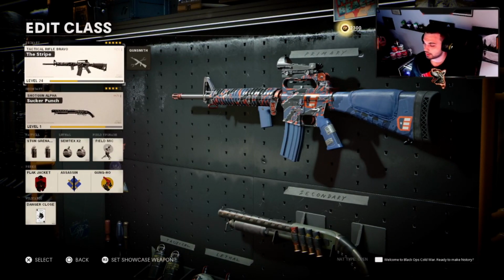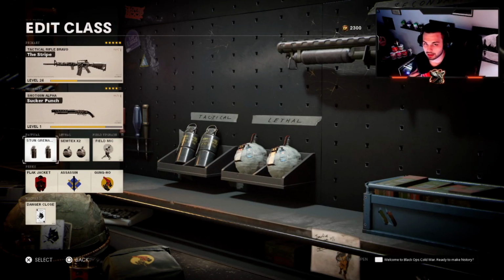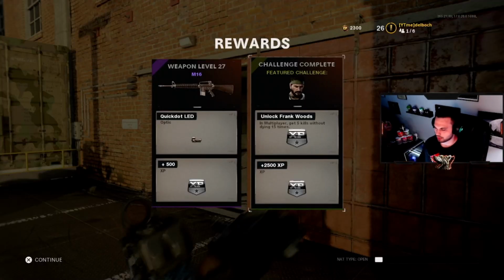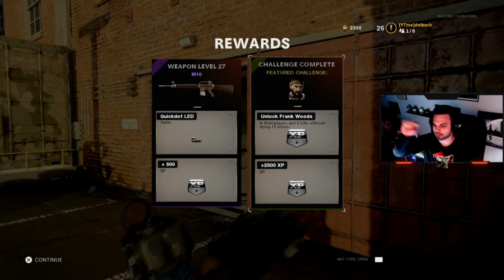HOW to UNLOCK WOODS in COD BLACK OPS COLD WAR! UNLOCKING OPERATOR WOODS EASY IN COD BOCW!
Today I will be showing you how to unlock woods in cod. unlocking woods in cod bocw, how to get operator woods in black ops cold war. Also woods operator gameplay, operator woods gameplay. Along with a easy way to unlock woods in black ops,unlocking woods, woods gameplay cod bocw. how to unlock woods in black ops cold war,how to unlock woods in cod bocw,new woods operator in cod bocw,woods black ops cold war. woods cod bocw unlock